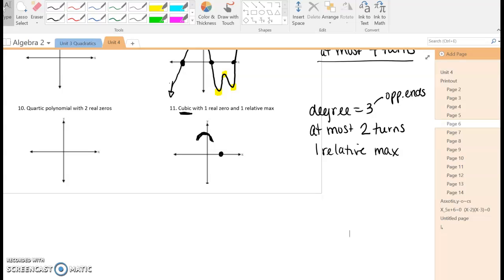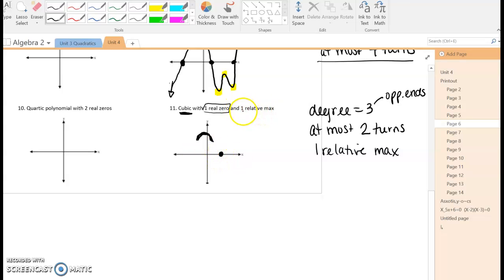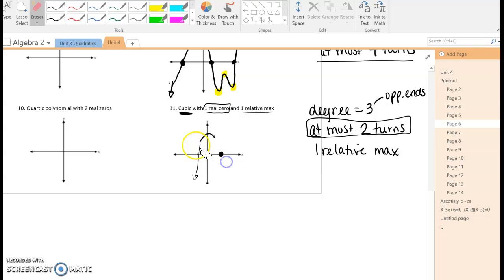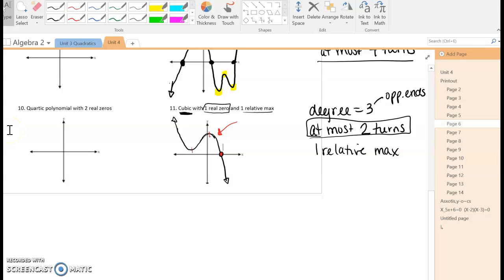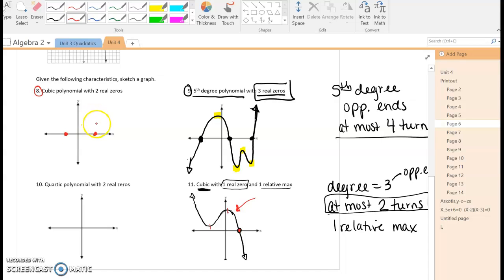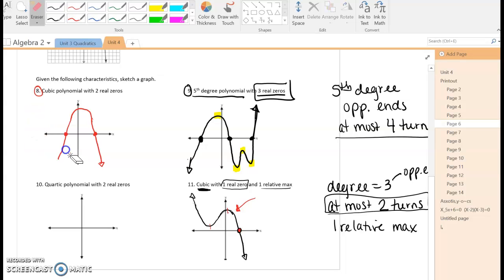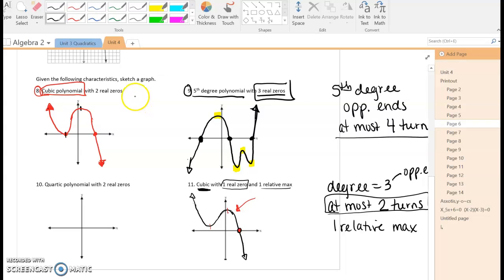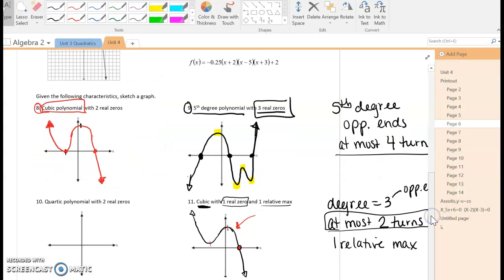Unit 4 Day 3 Notes Part 2: Analyzing Graphs of Polynomials